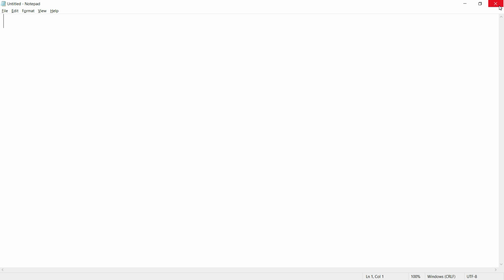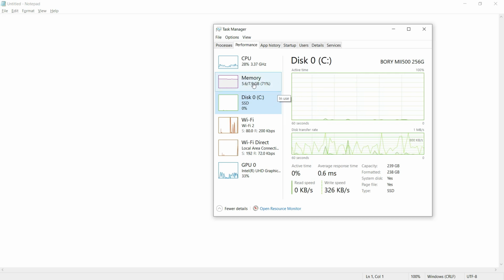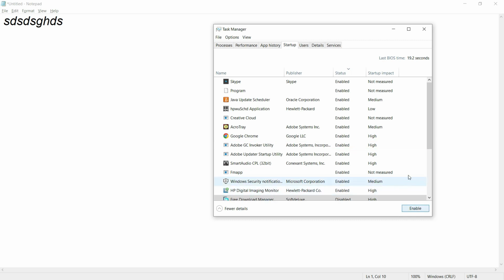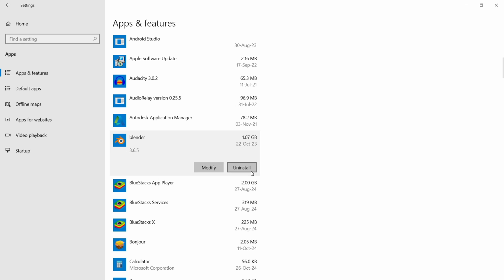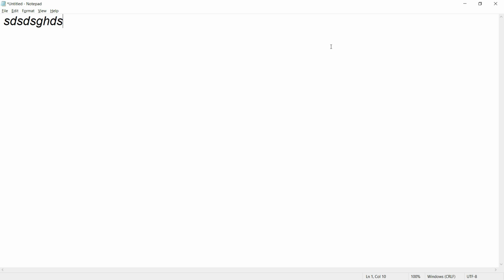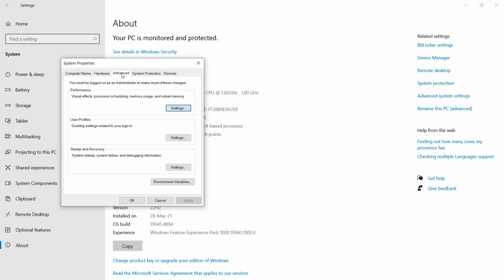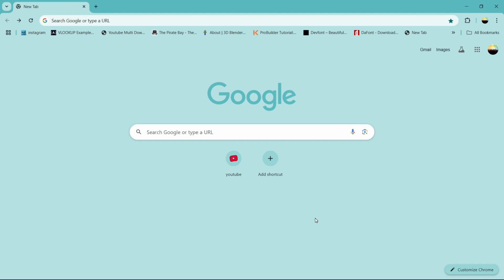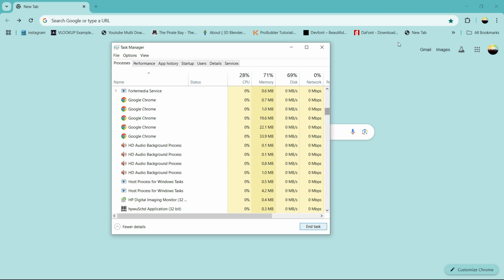Speed Up Your Slow Laptop: Easy Tips to Boost Performance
Is your laptop running slower than usual? In this guide, we’ll walk you through simple and effective ways to speed up a slow laptop, whether it’s clearing out unused files, adjusting startup settings, or optimizing performance settings. Follow these quick tips to boost your laptop’s speed, reduce lag, and get back to a smooth computing experience. Perfect for anyone looking to enhance productivity without needing advanced tech skills!